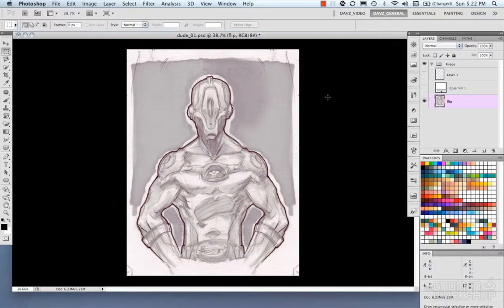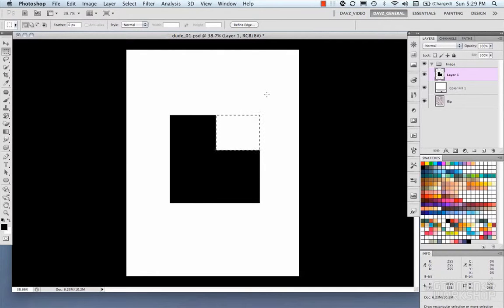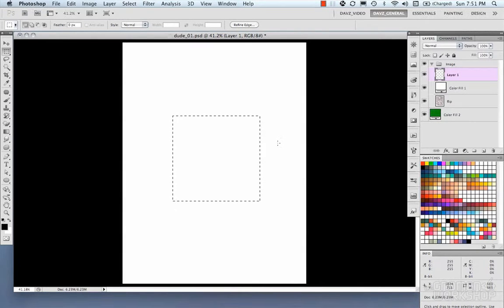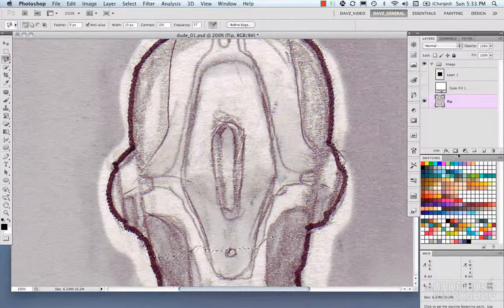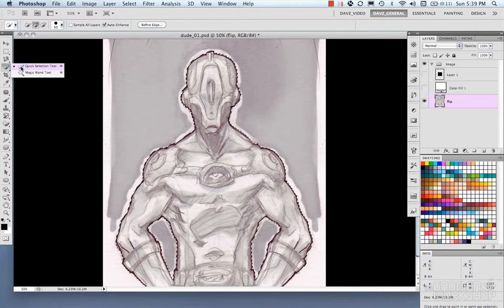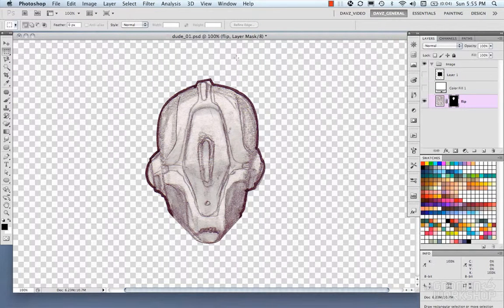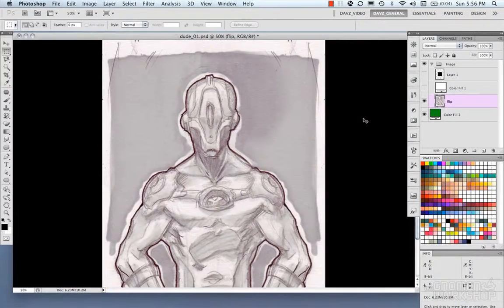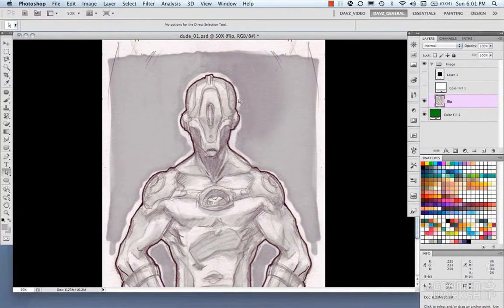Adobe photoshop tutorial - Selections